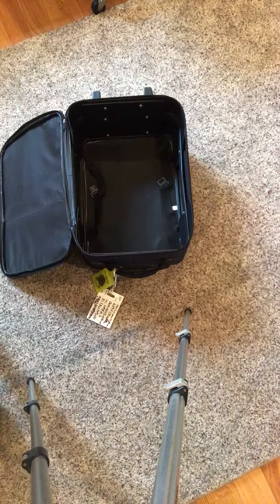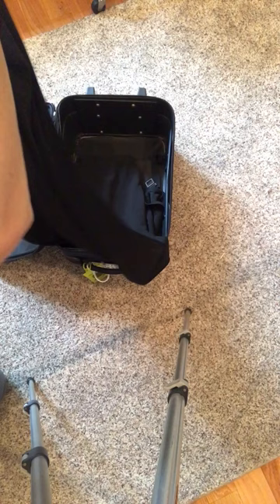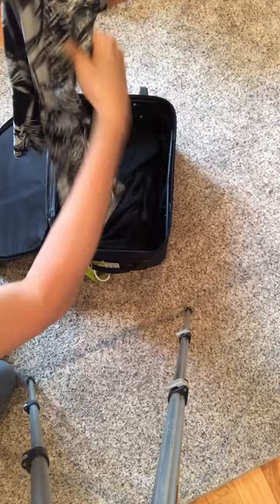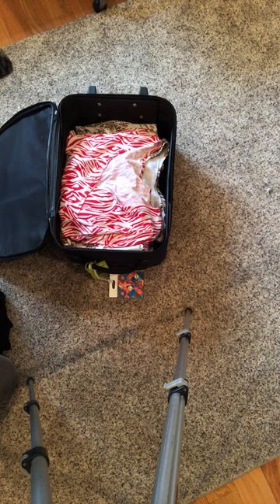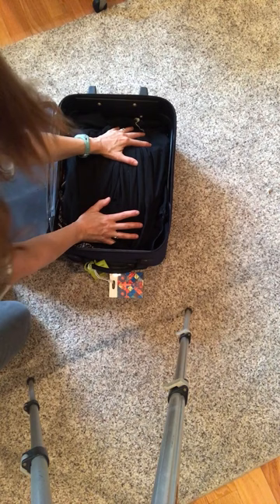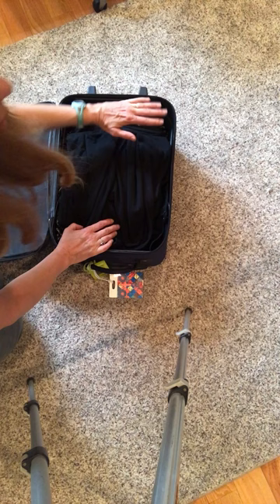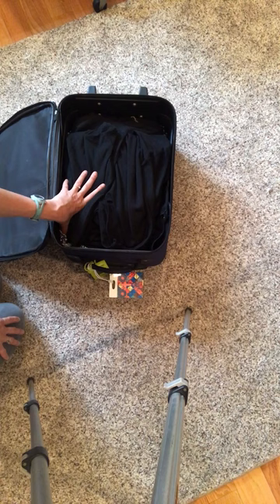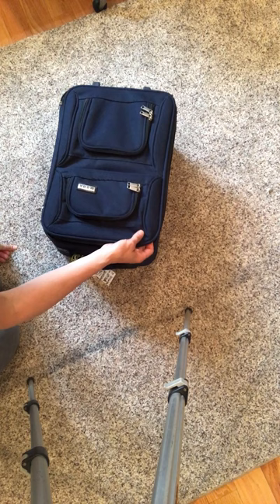How many Christine Jonson Patterns garments can you get into a carryon?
Pack light! Bring your favorite sewn garments. Christine Jonson Patterns are perfect for sewing a capsule wardrobe or a travel wardrobe